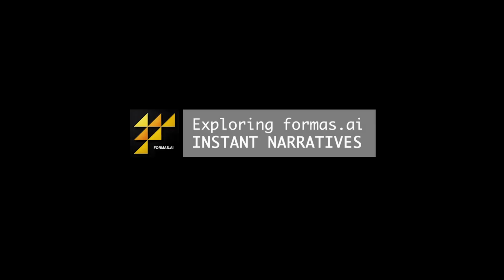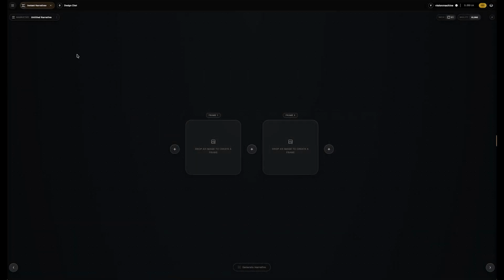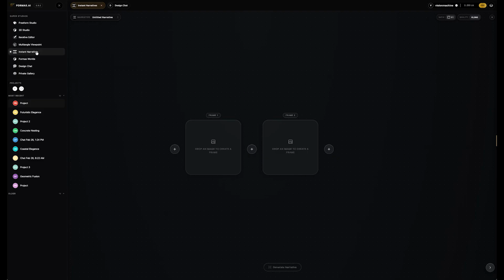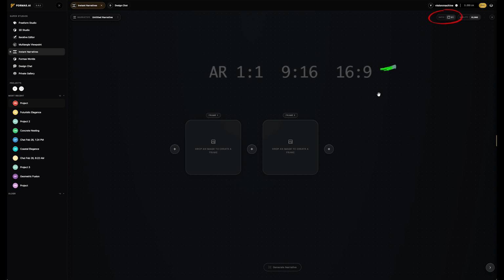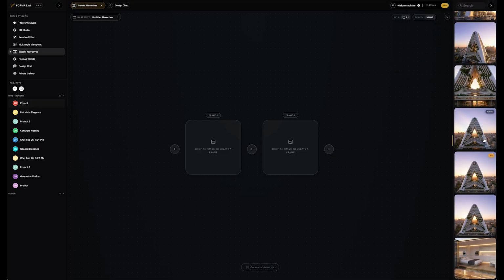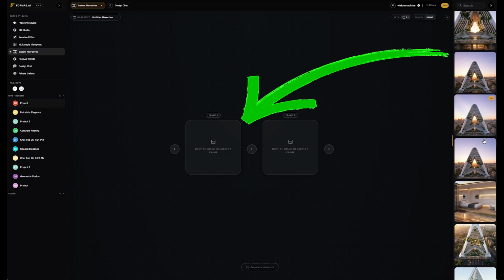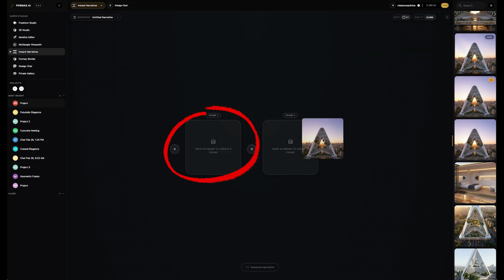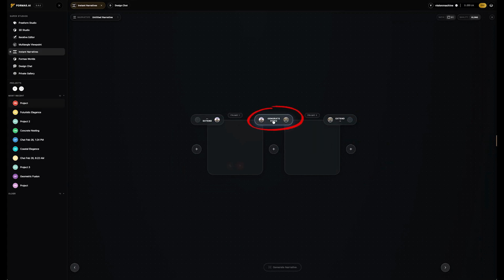Using Instant Narratives in Formas.ai - Tutorial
Get into the flow with an interesting insight how to create a morphing AI generated video from multiple stills. Our AI expert Chris Noelle explains how he uses the "Instant Narratives" function within formas.ai to produce a seamless morphing video from three images in combination with prompting.